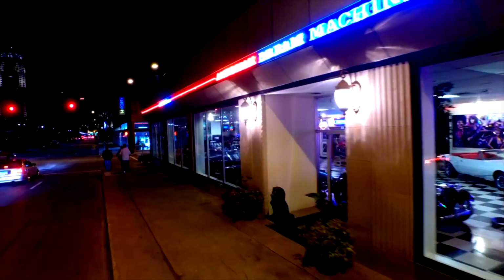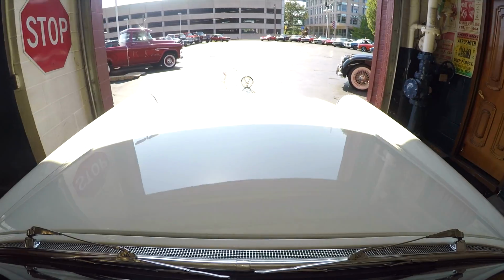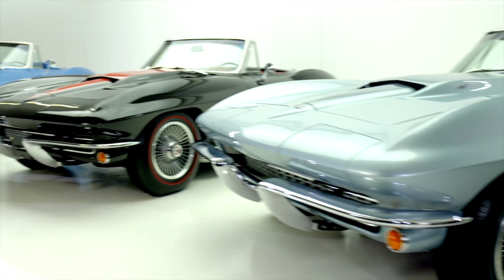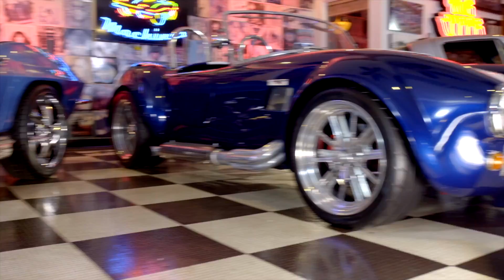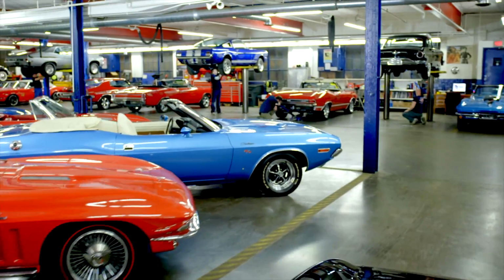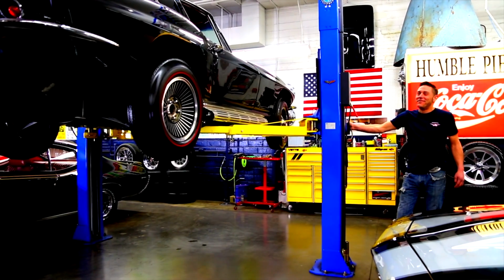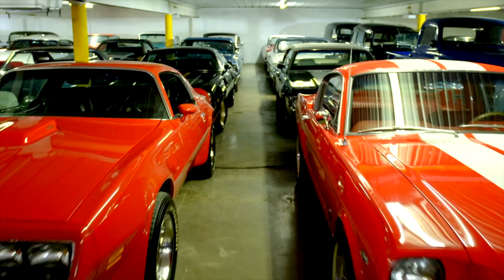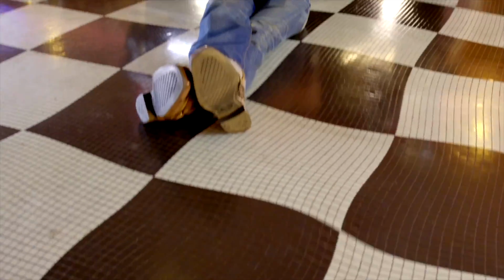1955 Buick Century Riviera Frame-Off Restored - For Sale - Red and White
Stunning Cherokee Red and Dover White 1955 Buick Century Riviera hard top that has received a very comprehensive frame-off restoration. Powered by a show quality 322 c.i. 4 bbl.  "Nailhead" engine and Dynaflow automatic transmission. Optioned with power steering for effortless cruising. The two stage code correct paint has been buffed to a glassy finish and covers a body that has excellent metal structure, tight gaps and beautiful lines. All of the exterior chrome and stainless trim was re-plated or polished at the time of the restoration and looks amazing. The interior has been restored to a high standard with new red and charcoal upholstery, door panels, carpet set, headliner, package tray, visors and sill plates. The dash is a work of art with beautiful paint, restored chrome, clear instrumentation, and the signature stainless prism trim from side to side. This car was part of a small private local collection where it was meticulously maintained and enjoyed. Rolling on wide white wall radial tires mounted on painted to match steel wheels with Buick hubcaps for the perfect look.